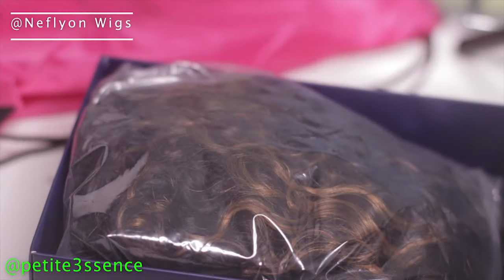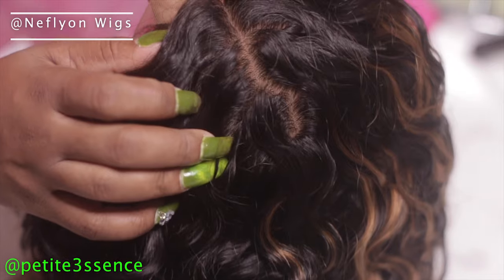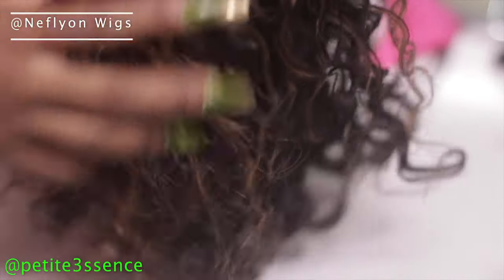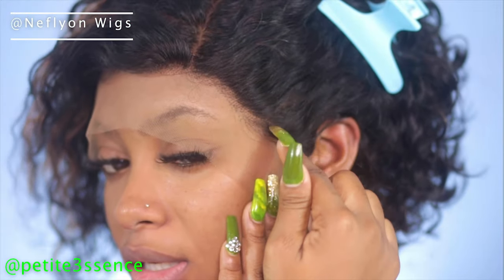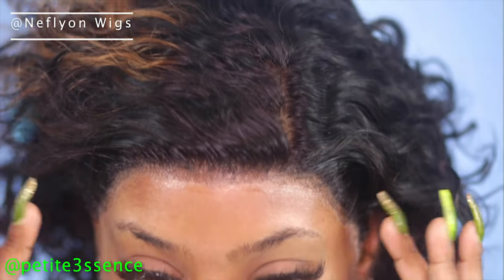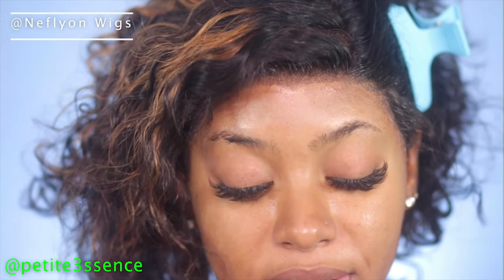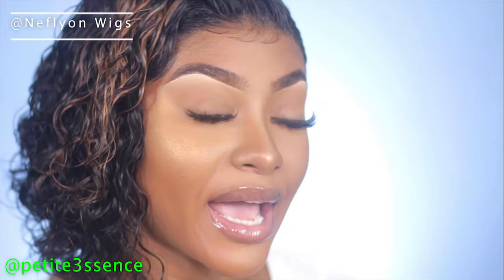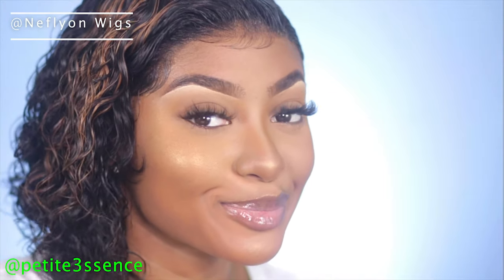Sexy short cut wig ft. Neflyon Wigs | PETITE-SUE DIVINITII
SKU: SBW01
Length: 12inch
Density: 150% density

Best Regards!

[Video Title]
[Video URL]